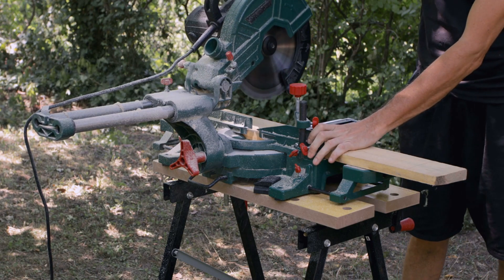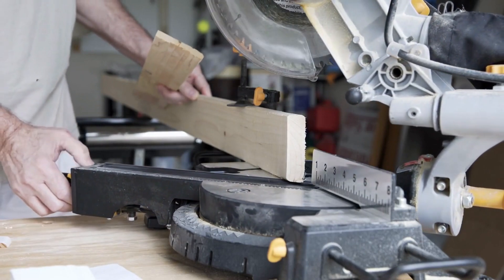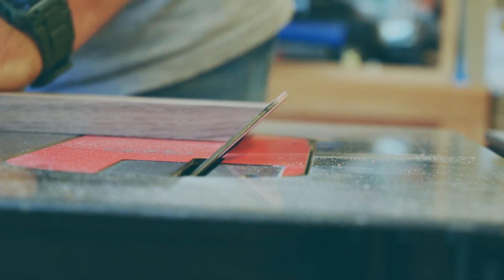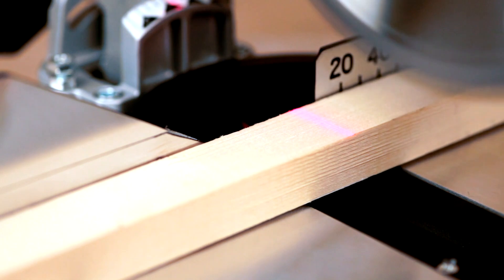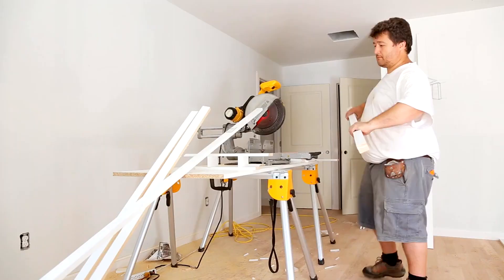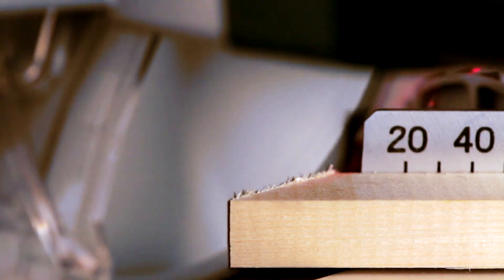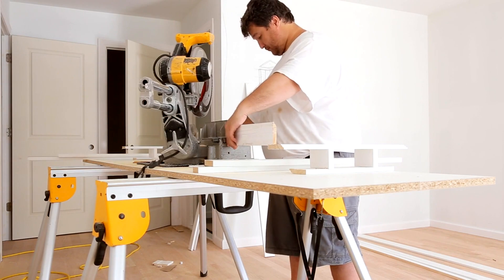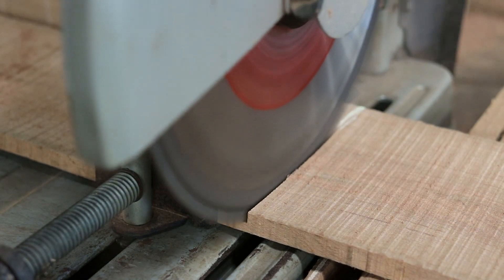Minute to Know It! Miter Saw 101: Choosing Between 10" and 12" for Your Projects | SkilledHub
🛠️ Whether you're a seasoned carpenter or a DIY enthusiast, a miter saw is an indispensable tool in your arsenal for making precise angled cuts. But when it comes to choosing the right size for your projects, the decision between a 10-inch and a 12-inch miter saw can be daunting. In this comprehensive video, we delve into everything you need to know about miter saws, helping you make an informed decision based on your specific needs.

Miter saws are perfect for a wide range of materials, including wood, some metals, and plastic, with the choice of blade being a critical factor. They're designed to be used stationary, with larger saws typically mounted to a stand or workbench, while smaller ones offer the flexibility to be moved closer to your work area.